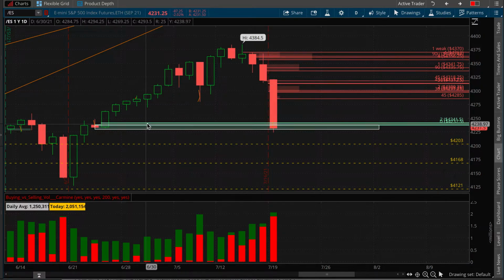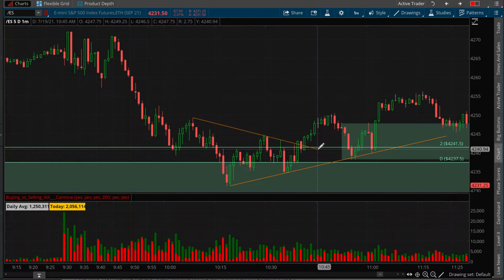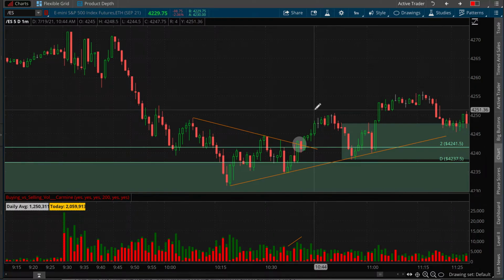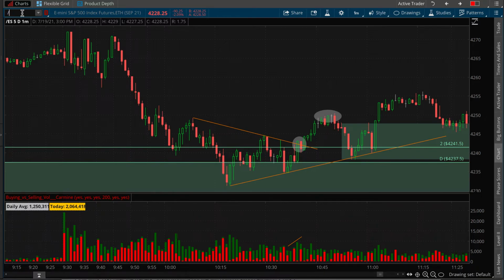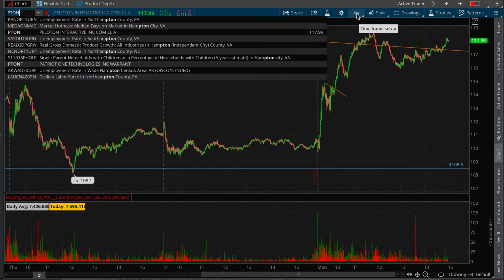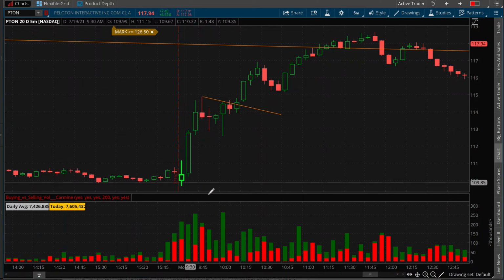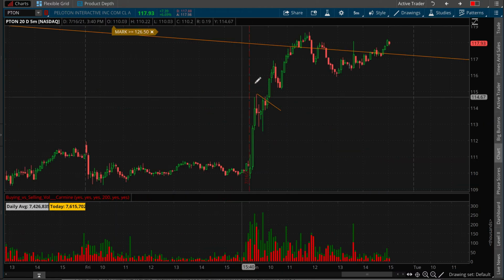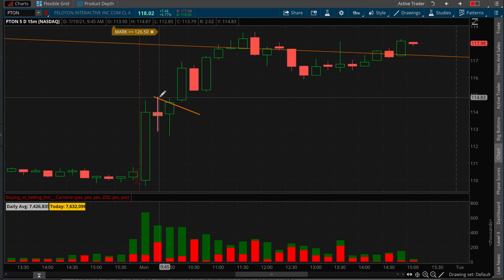iSPY some GREEN | Day Trading SPY Options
In this video I go over the setups I was watching today including the one setup I was able to get filled on!